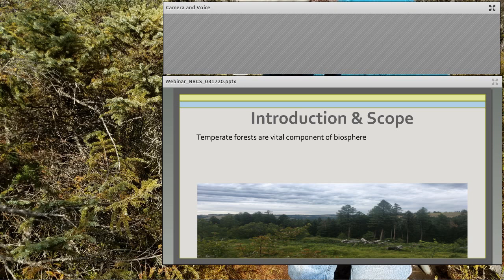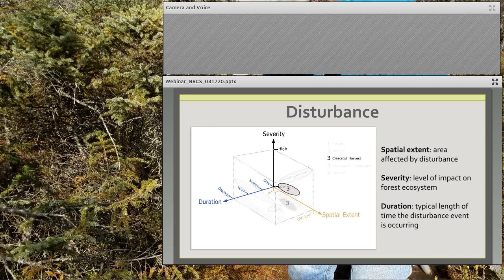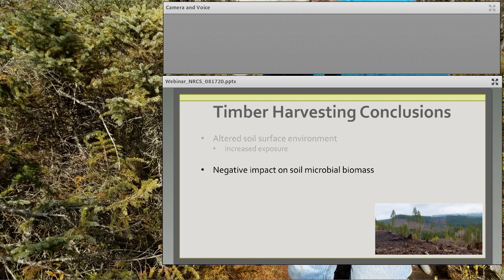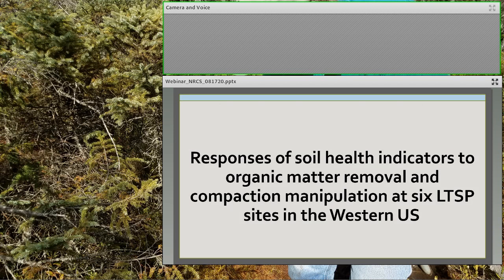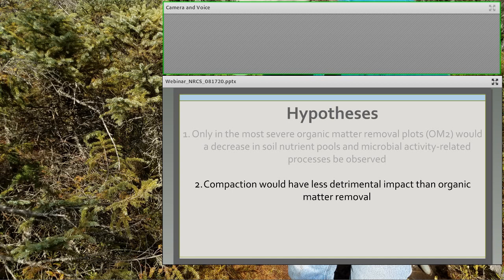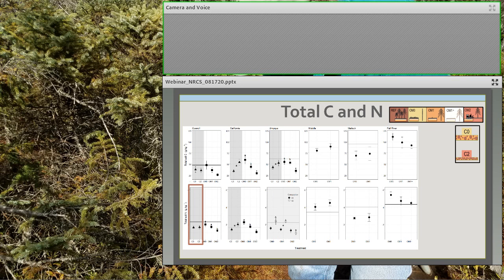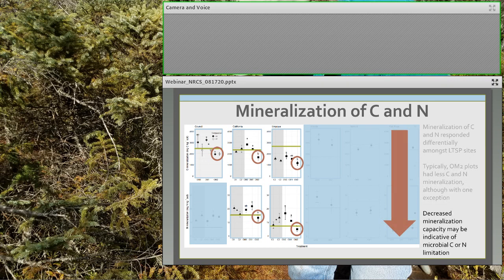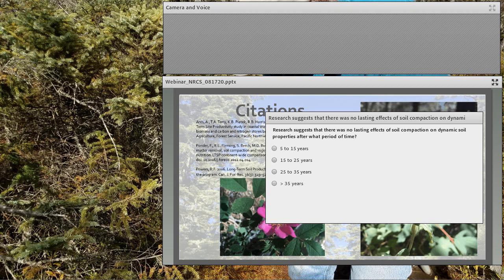Webinar - Soil Health and the Response of the Soil Microbial Community (8/2020)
An overview of the effects of natural and anthropogenic disturbance on forests of the western US, with a focus on soil microbial communities and activities.